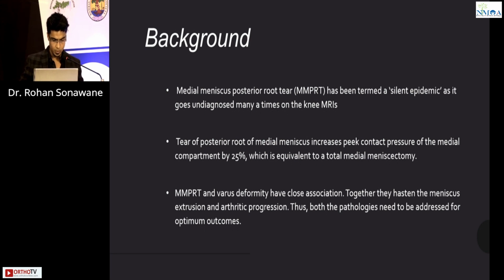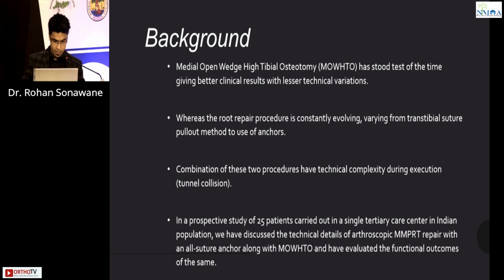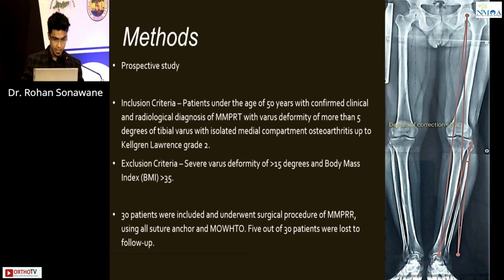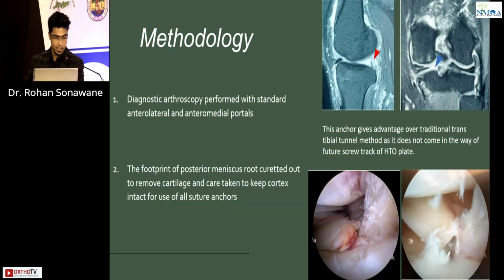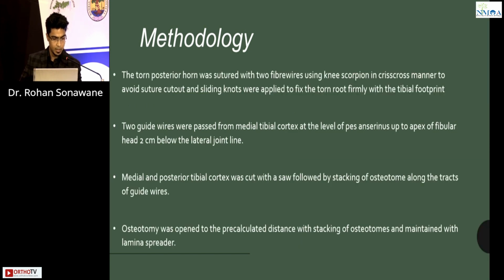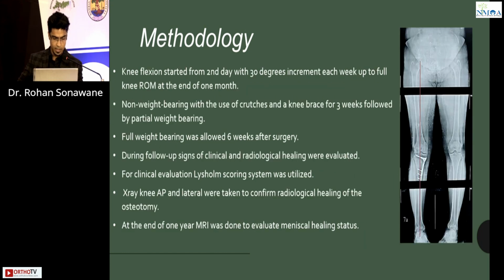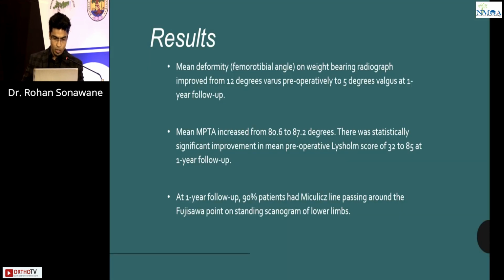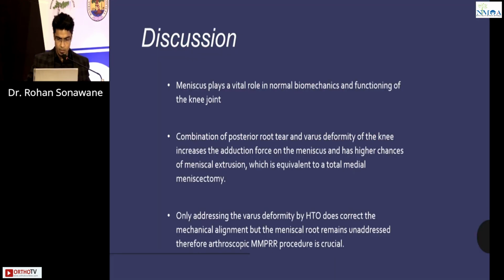NMOACON 2023 : HTO+ ROOT REPAIR- A MODIFIED APPROACH TO AVOID TUNNEL COLLISION - Dr. Rohan Sonawane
This Talk is a Part of NMOACON 2023 :

President - Dr. Avinash Sonawane
Vice-President - Dr. Alfven Vieira
President Elect - Dr. Sachin Kale
Secretary - Dr. Ashok Ghodke
Treasurer - Dr. Chetan Chhajed